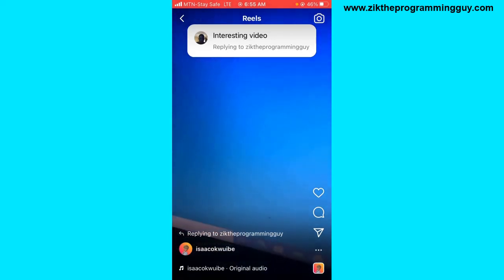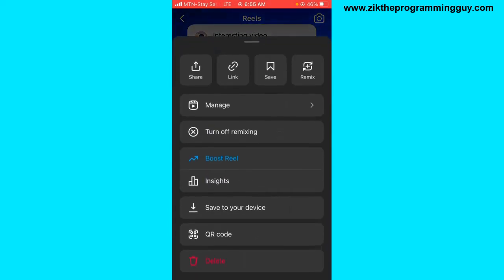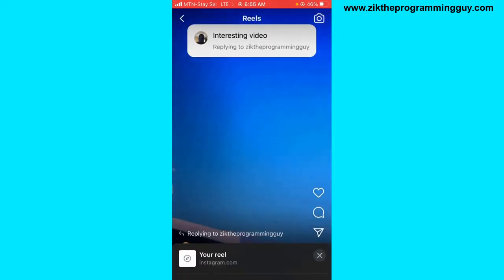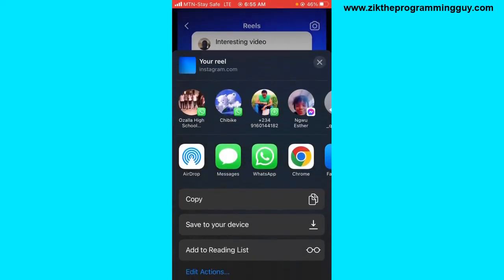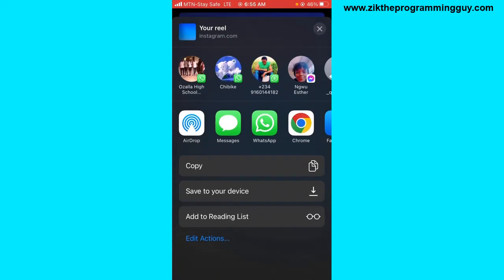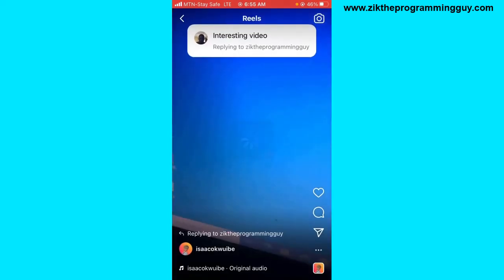How to Share Instagram Reels to Youtube Shorts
Learn how to share instagram reels video to youtube shorts. Sharing instagram reels to youtube shorts is very simple.

This video is related to :-
► how to repost a youtube shorts
► how to post youtube shorts
► how to upload reels on youtube pc
► can i post instagram reels on tiktok
► how to add reels on youtube
► share instagram video to youtube
► youtube reels